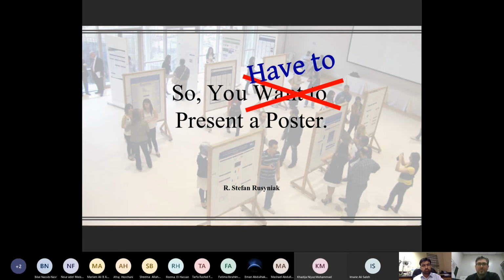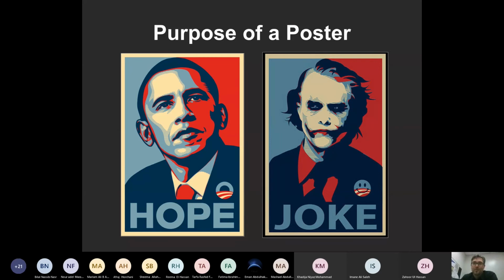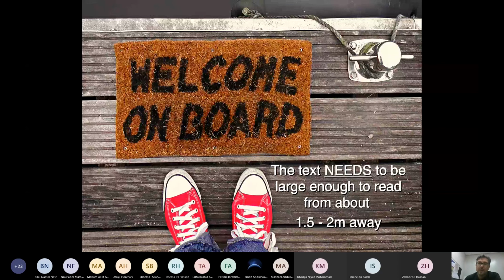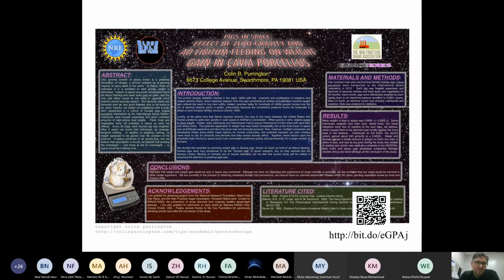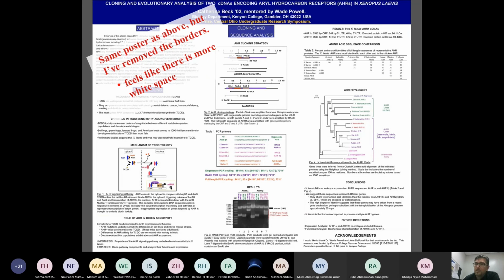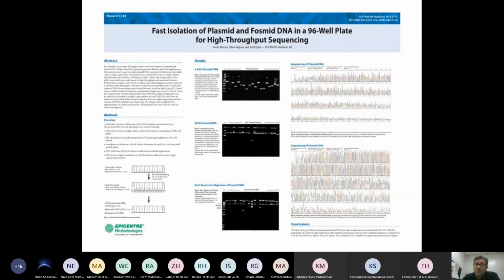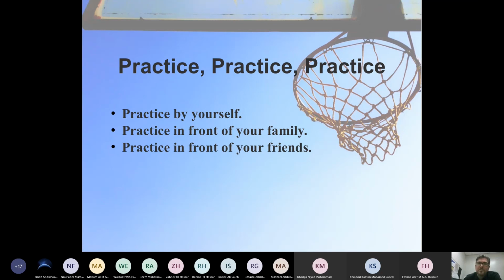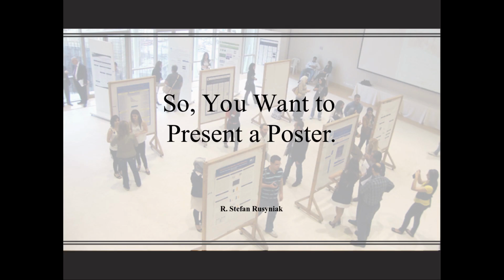Presentation: Poster Presentations Workshop (Skills for Student Success)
Recording of an online session dealing with preparing scientific posters.  The audience for this presentation was a group of senior undergraduate students, who would be presenting their own research at the end of that term.

In the presentation, I deal with tips for good visual presentation of your content, we critique some sample of posters, and we go over some tips for the actual verbal portion of the poster presentation.